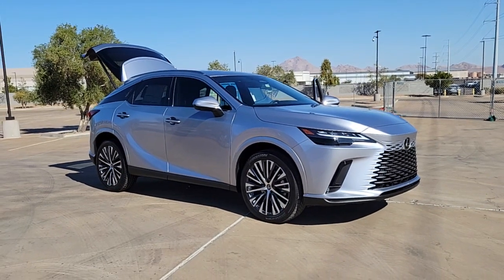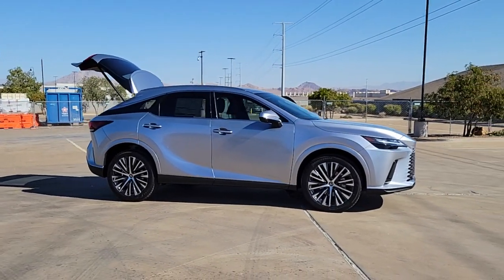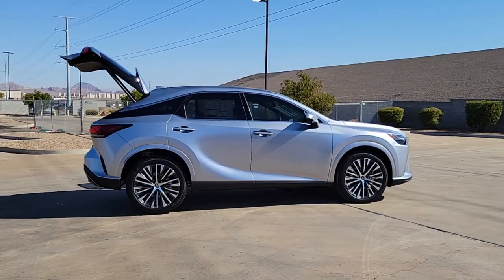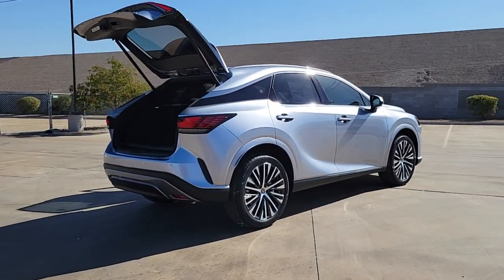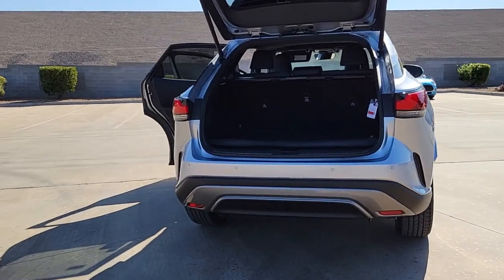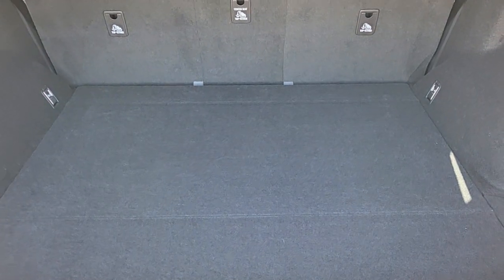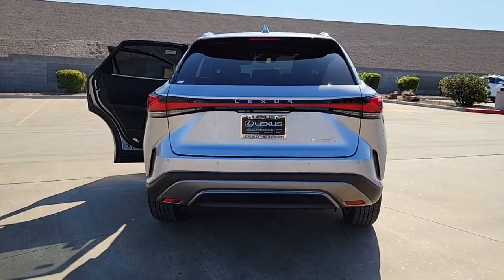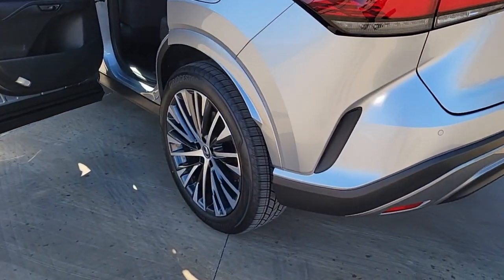2024 LEXUS RX Las Vegas, NV, Henderson, NV, St. George, UT, Phoenix, AZ, Bakersfield, CA R146CQ38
New 2024 LEXUS RX 350 PREMIUM PLUS available in Las Vegas, Nevada at Lexus of Henderson. Servicing the Henderson NV, St. George UT, Phoenix AZ, Bakersfield, CA area